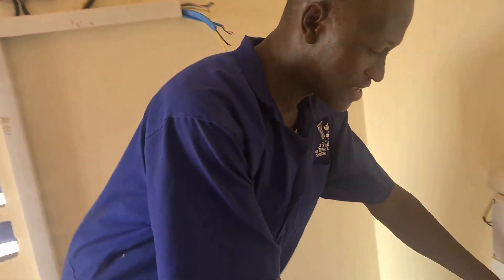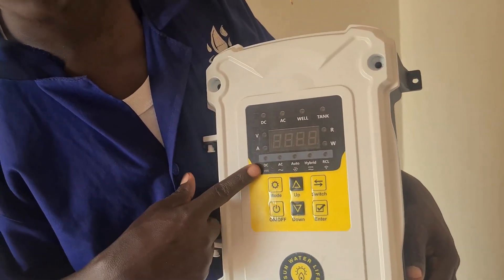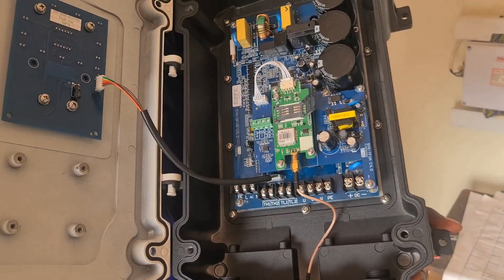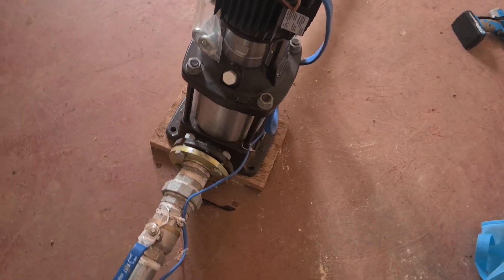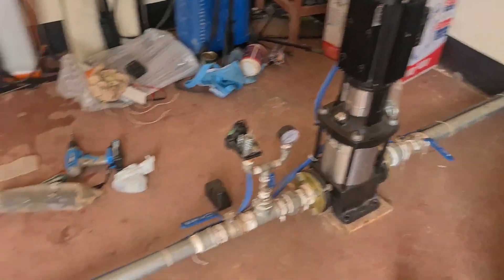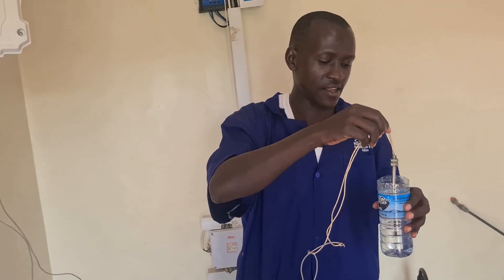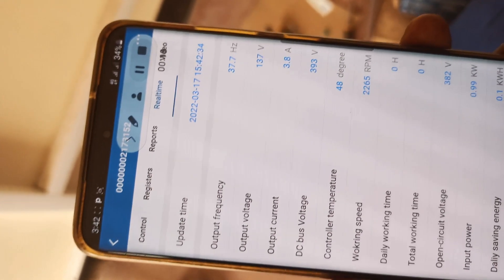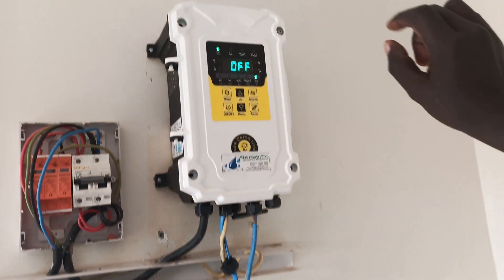Automatic solar and AC pump controller with remote controlling | Remote controlled solar pumping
Automatic solar pump controller with remote control with your phone, laptop, iPad from anywhere in the world so long as the controller is connected with an active Simcard and your internet-enabled device has an internet connection.
The active Simcard needs to be connected to the controller and should have an active network, the Simcard will not be active if the controller is installed in an area with no network.
The controller has protection features including;
- Pump dry run protection
- Over/low voltage protection
- Lightning and surge protection
- Over tempereture protection
- Output phase protection

Other special features
- IP65 designed for outdoor solar pumping system
- MPPT software up to 99% efficicency
- Support AC & PV input together, AC bypass function.
- Support 220V, 3phase AC pump
- Support 220V, 1phase AC pump without capacitor
- Support 220V,1phase AC pump with capacitor
- BLDC speical voltage pump(110V,150V,220V,300V)
- Anti stealing function
- Intelligent self cleaning function
- Wide working voltage: AC input:single phase 80-300V,DC input:90-430V
- Long distance pump automatice stop/start without float swicth-wirelessly
- GPRS remotely control pump stop/start by web/phone